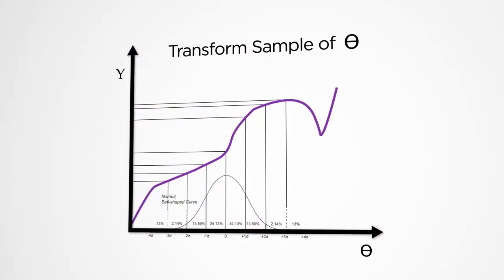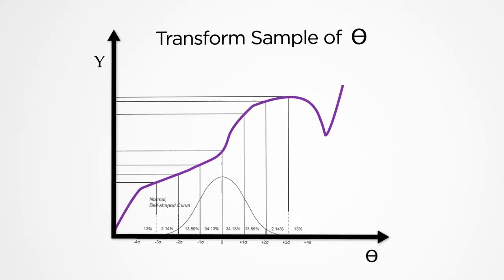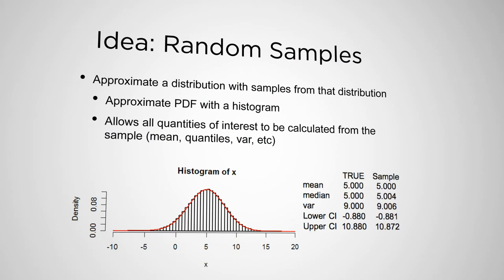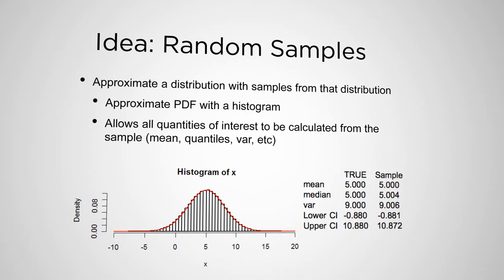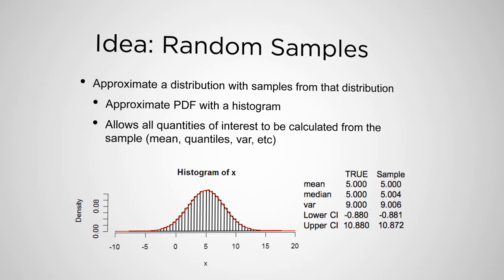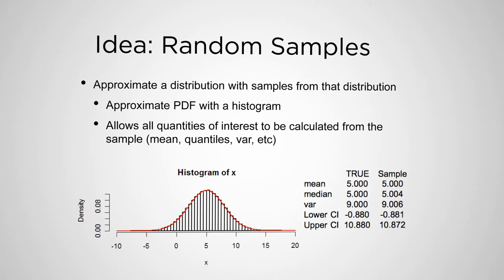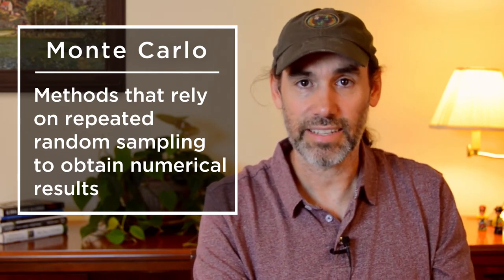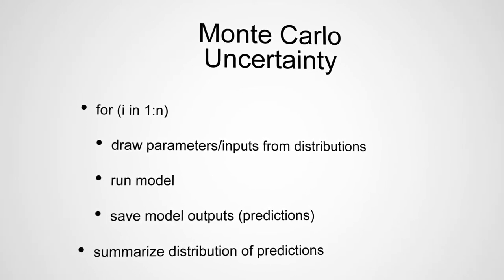Uncertainty Propagation: Monte Carlo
This video is the last in a three-part block on uncertainty propagation methods within our Ecological Forecasting series. It focuses on numerical methods for propagating uncertainty based on Monte Carlo methods that sample from the distribution of inputs/parameters and running the forecast many times, each with unique inputs, to generate a distribution of predictions. When full Monte Carlo methods are too computationally demanding, ensemble methods provide an approximate solution (e.g. means, variances) as the cost of having to make assumptions about probability distributions.